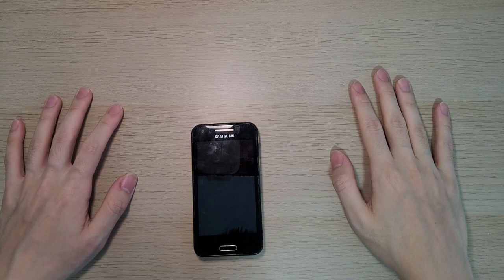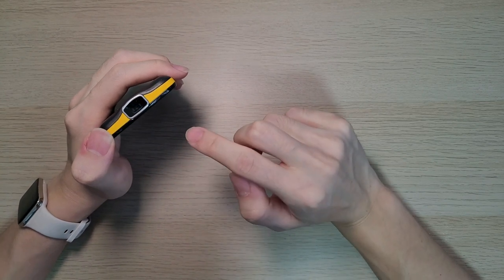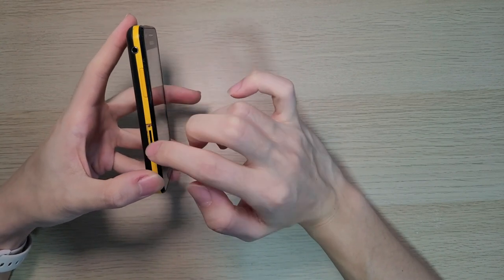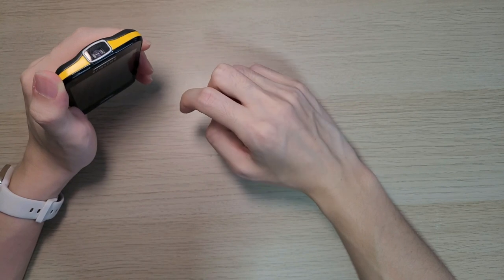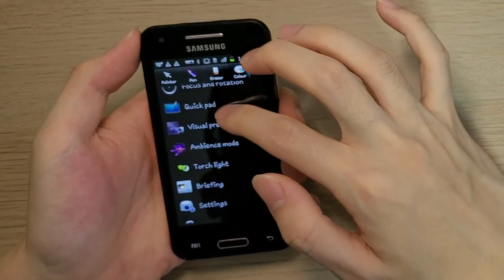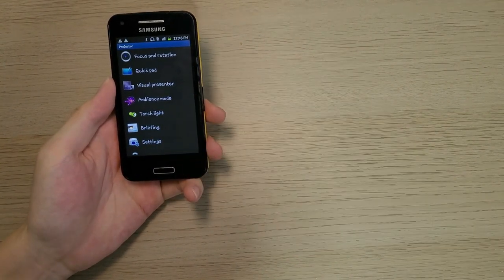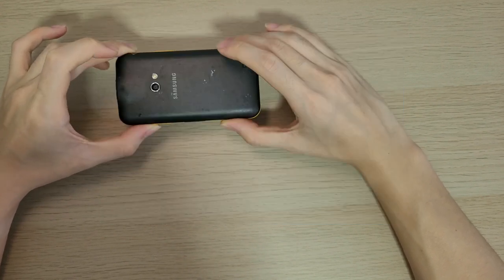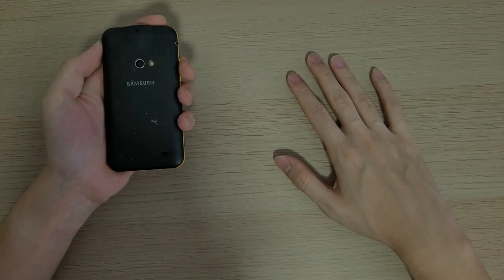A projector in a phone? Samsung Galaxy Beam in 2023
Did you know that Samsung once made a phone with an intergrated projector?

How is it like to use today? Let's find out.